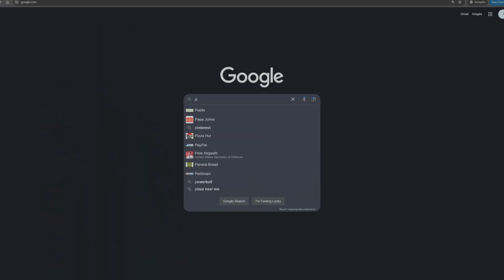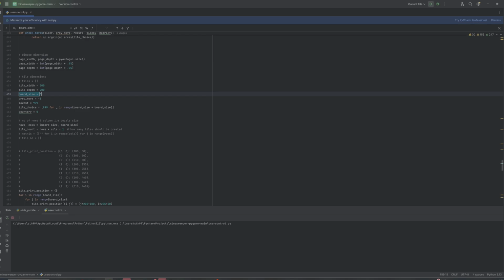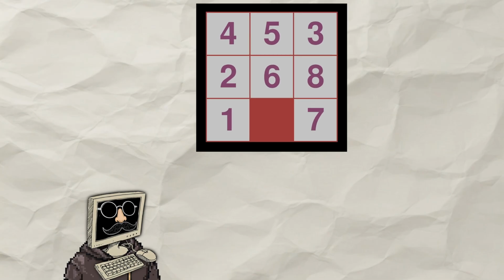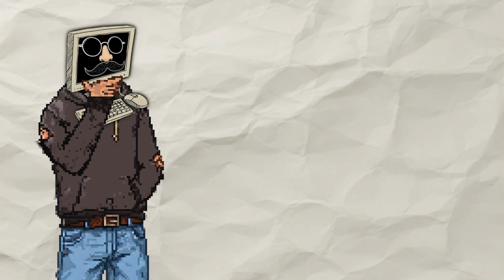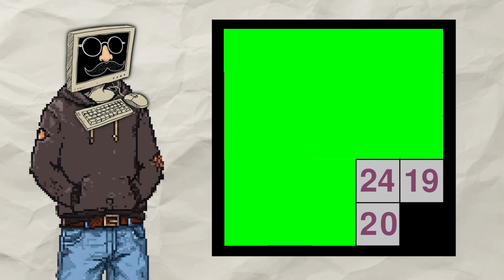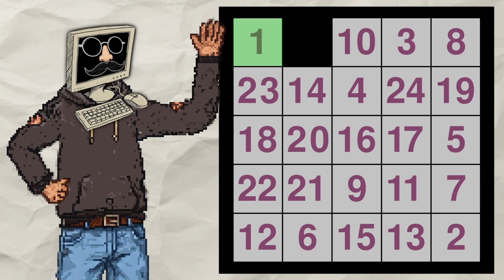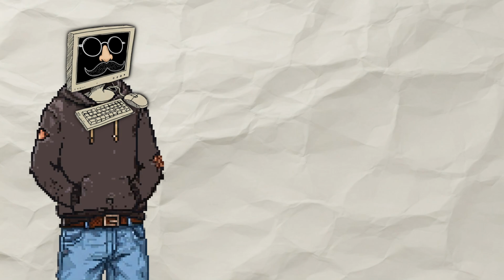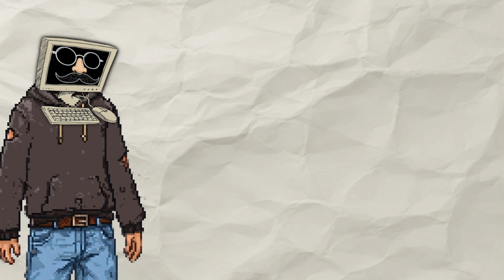I Made an AI that can beat ANY Slide Puzzle!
Can artificial intelligence beat one of RuneScape's most frustrating challenges? In this video, we tackle RuneScape's infamous sliding puzzle using the power of AI and coding! If you've ever raged at the classic Treasure Trail slide puzzle, you're not alone—but today, we’re putting Coding and Algorithms to the test to solve it once and for all.

Join me on this fun coding adventure where I break down how AI can analyze, plan, and execute a strategy to beat the legendary RuneScape puzzle that has stumped child gamers for years. Whether you're into game dev, Python projects, or you just love seeing AI play games, this is the video for you.

⚙️ We'll talk about AI algorithms, puzzle-solving techniques, and how classic game mechanics can be approached through code. Perfect for anyone into AI programming, fun software projects, or nostalgic RuneScape content.

🧠 If you're a developer, gamer, or someone who grew up playing RuneScape, hit play and enjoy watching tech take on a classic gaming headache.

Time Stamps:
00:00 Intro
00:29 Building the Game
01:18 First Algorithm Attempt
02:28 Better Algorithm
03:58 Testing Code
05:32 Final Showdown